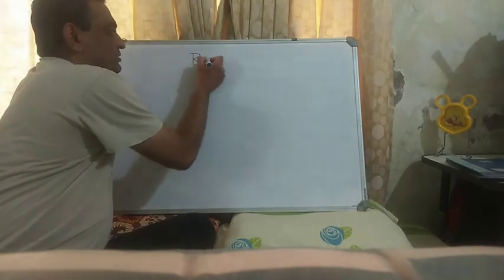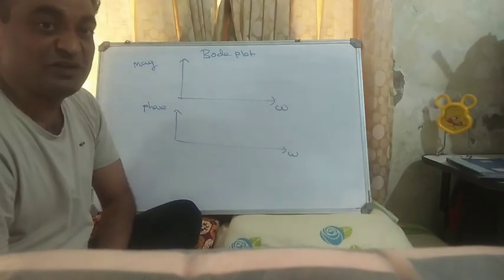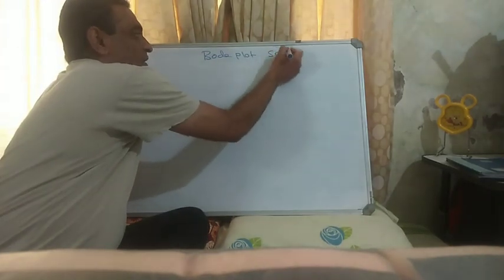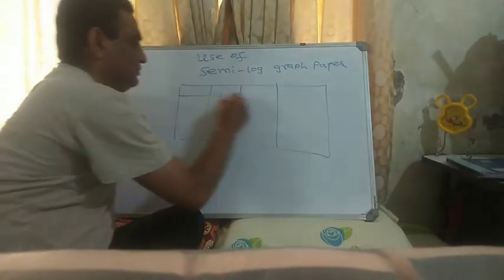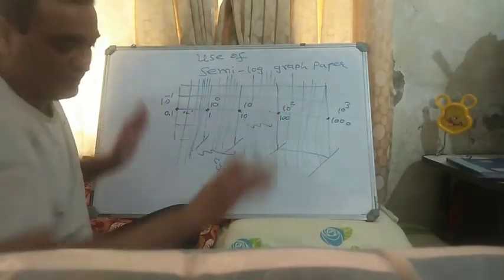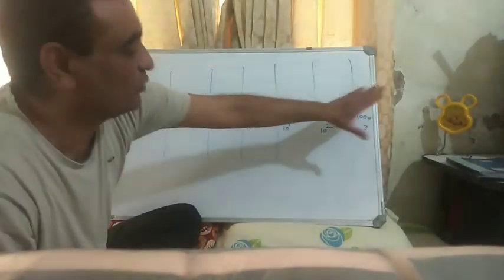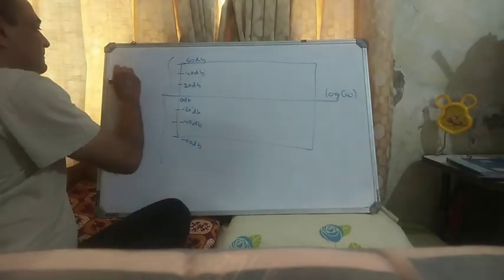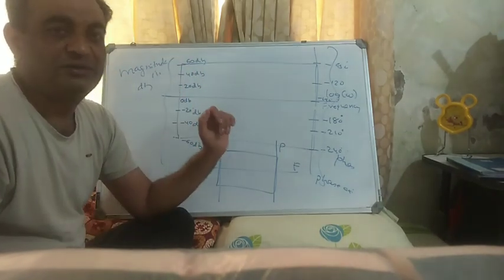Lecture 11 introduction to bode plots by Dr. Anilkumar Markana